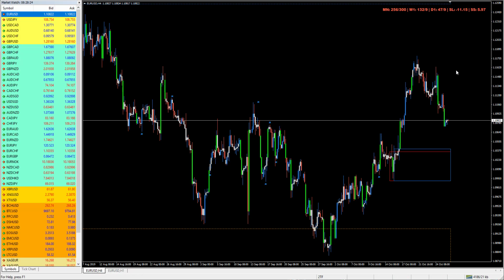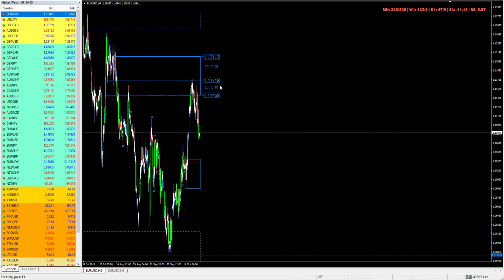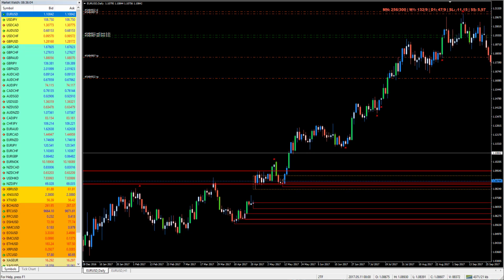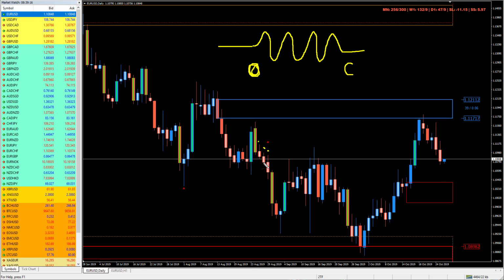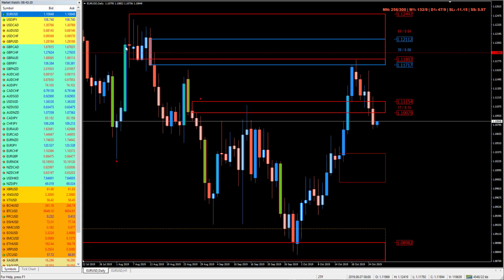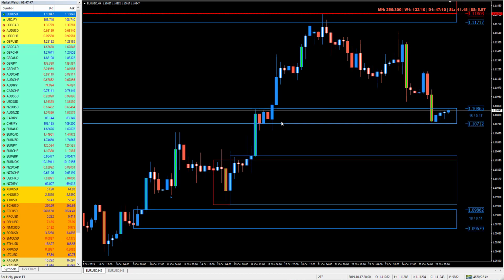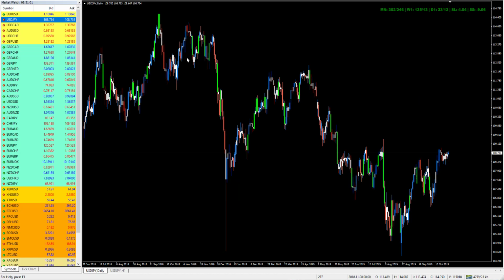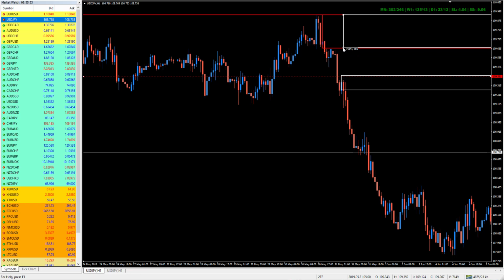Forex supply and demand identify buy and sell zones